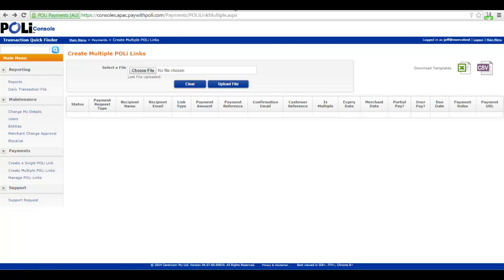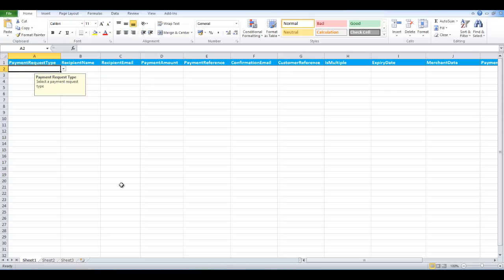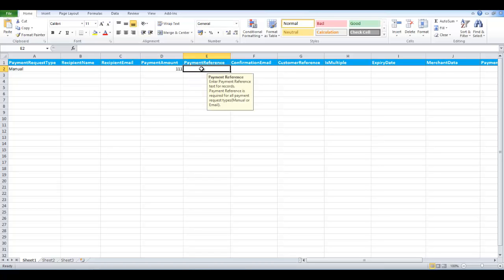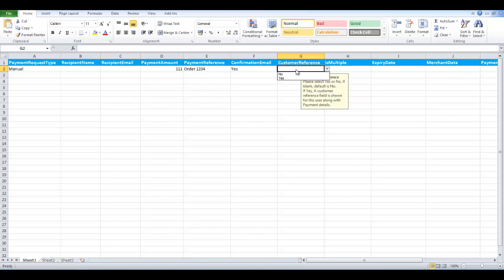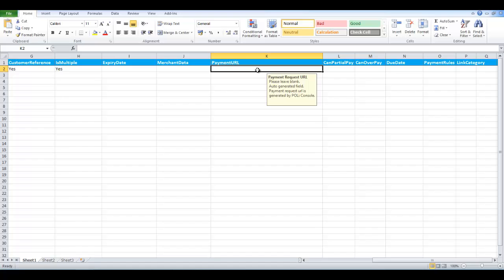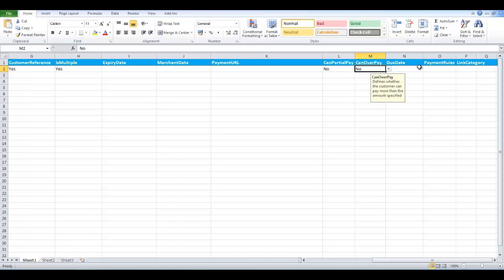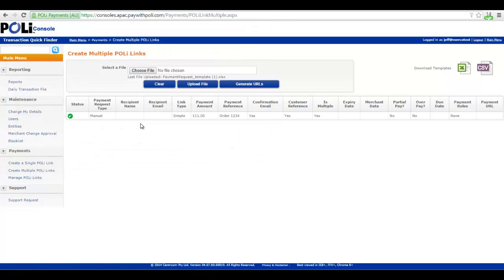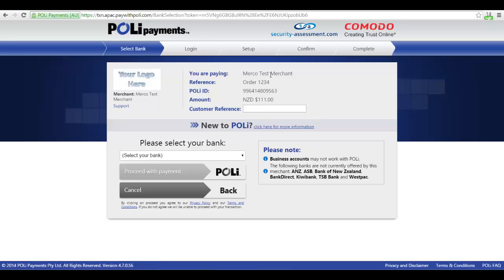POLi Merchant Help - Generating Multiple POLi Links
This video demonstrates how to generate multiple POLi Links